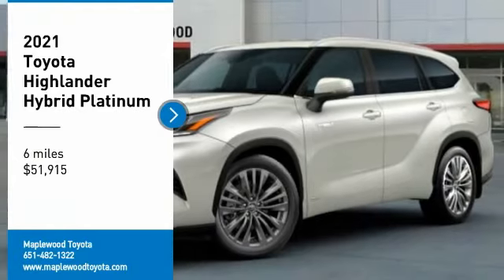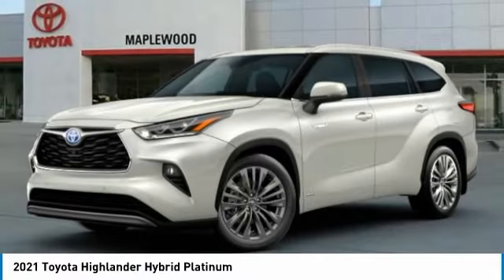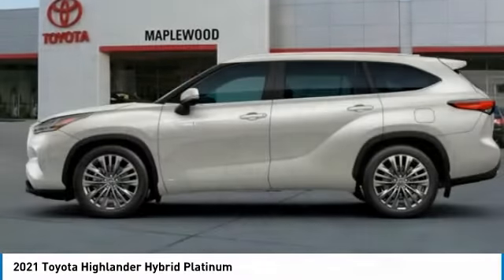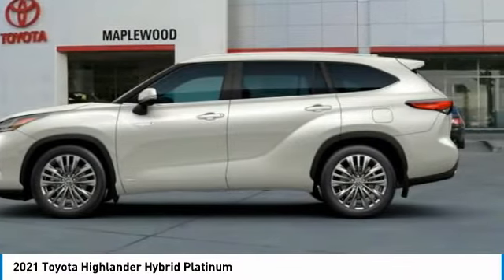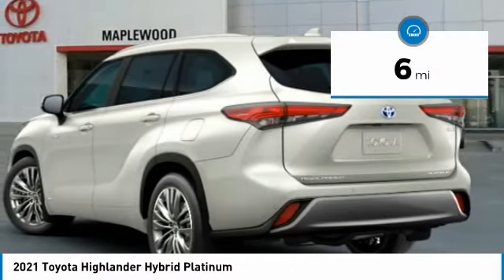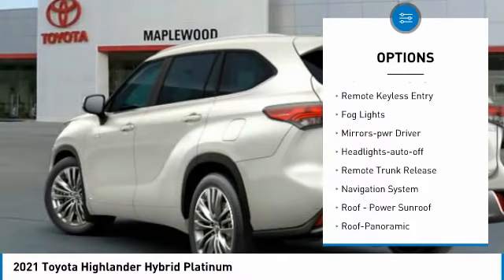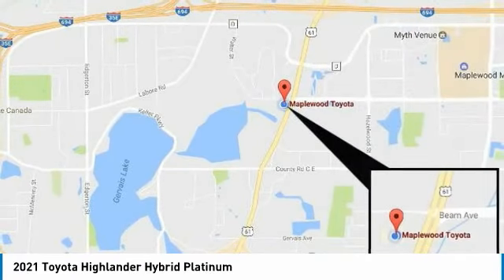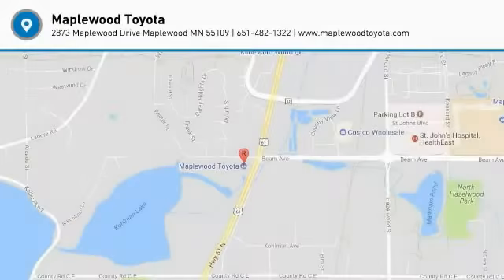2021 Toyota Highlander Hybrid Platinum Maplewood, St Paul, Minneapolis, Brooklyn Park, MN M10362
Maplewood Toyota
2873 Maplewood Dr

Maplewood Toyota
2873 Maplewood Drive